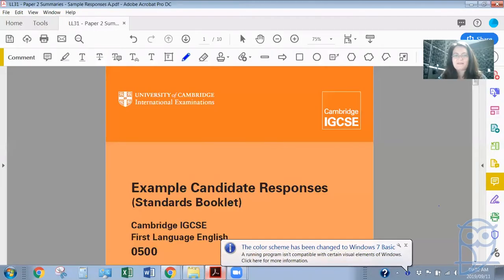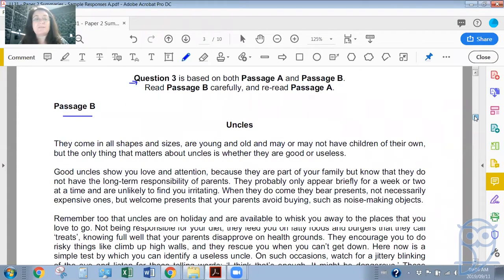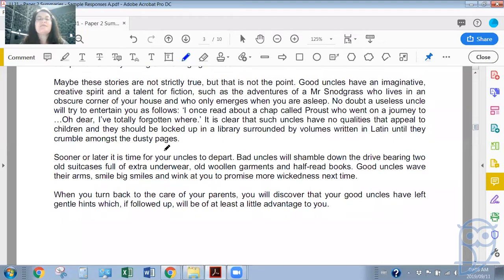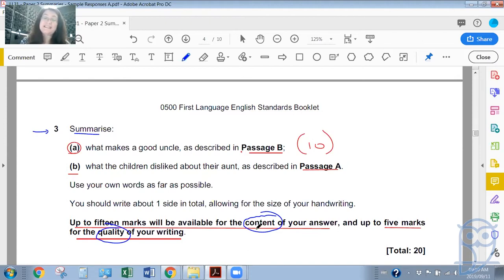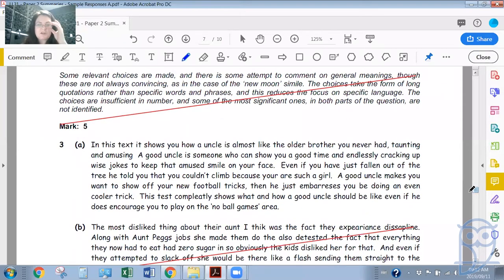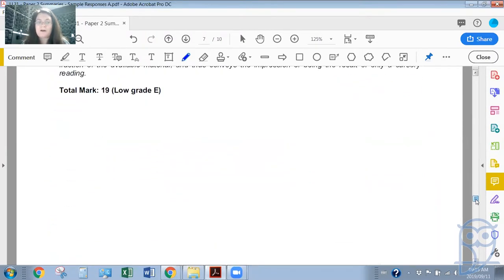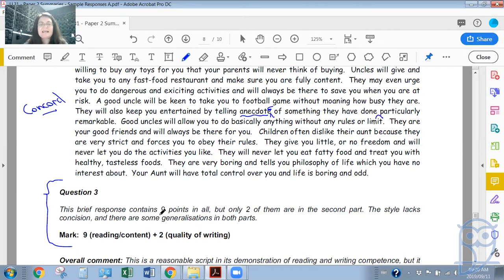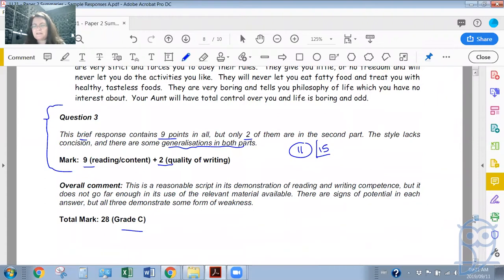Live Lesson: IGCSE English Language - P2 Summaries - Sample